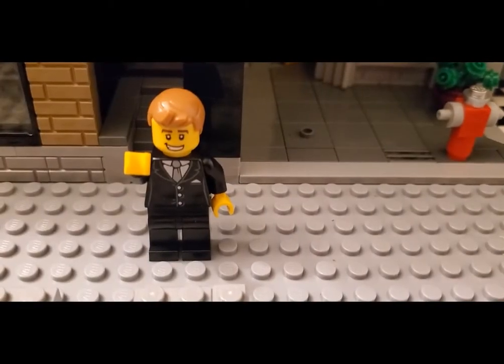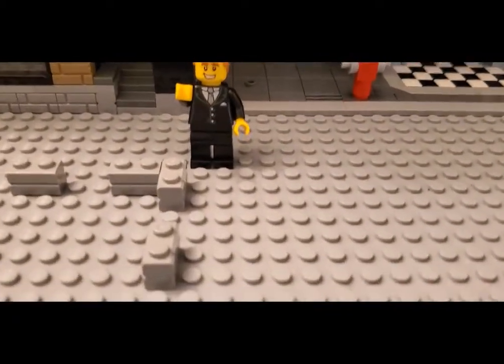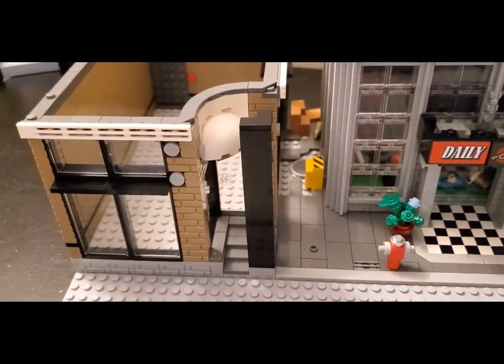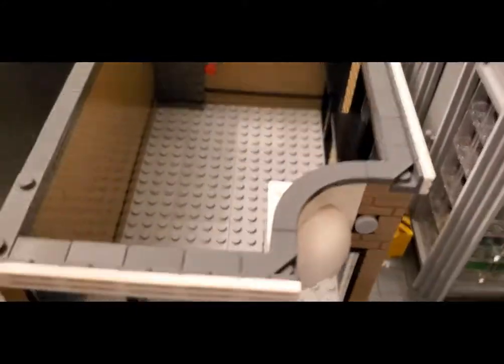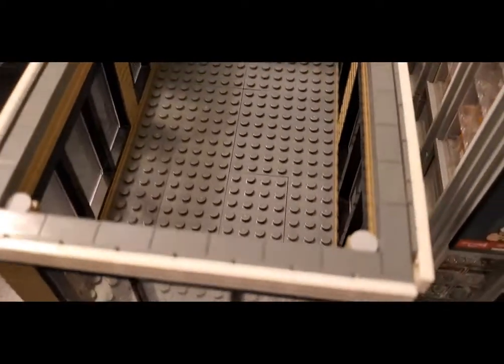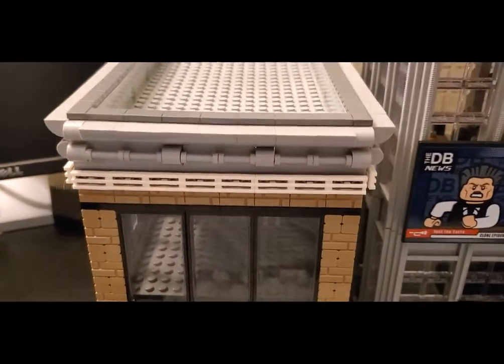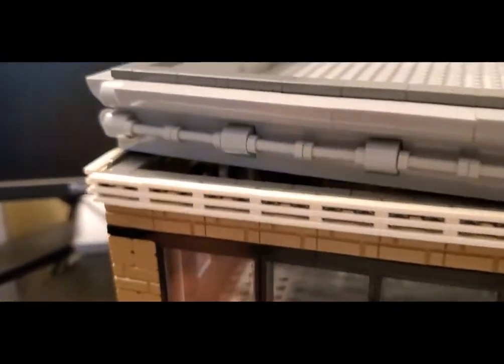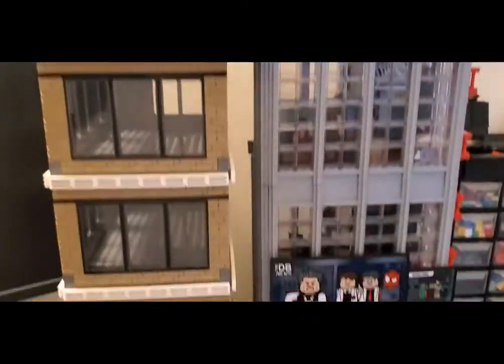Lego MOC Review: Office Tower (In Progress) - 06-08-2021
In this Moc review, I am happy to present the work thus far on my new Office Tower, complementing the Daily Bugle set I built.  This and likely one other build will create a nice skyscraper plaza for Brooksville!